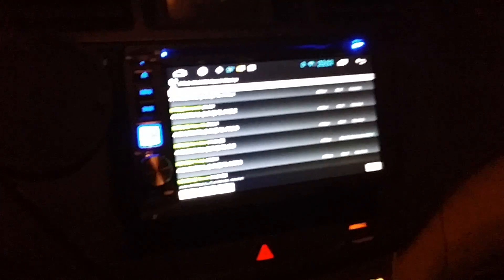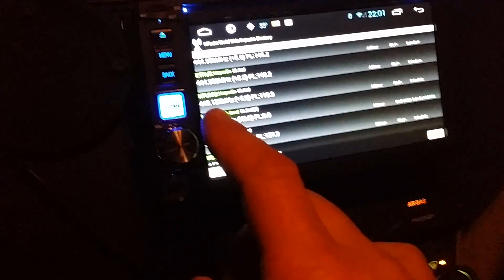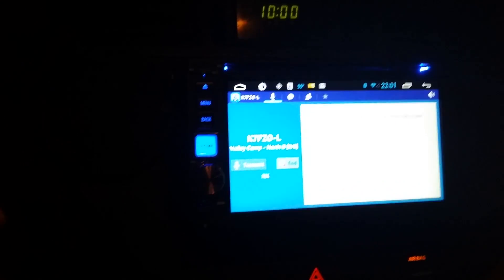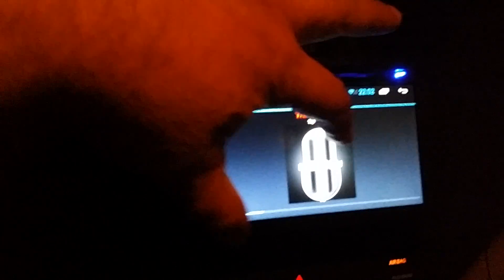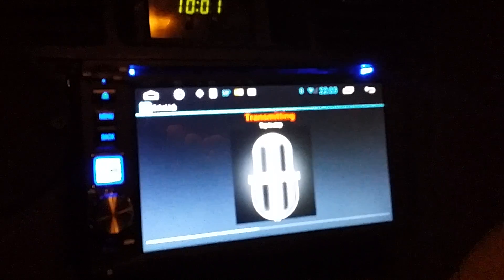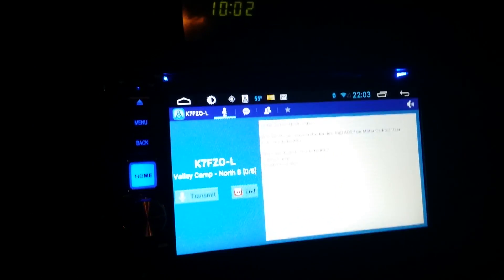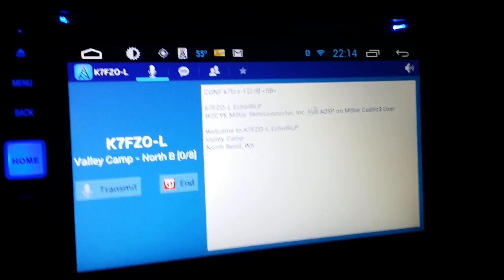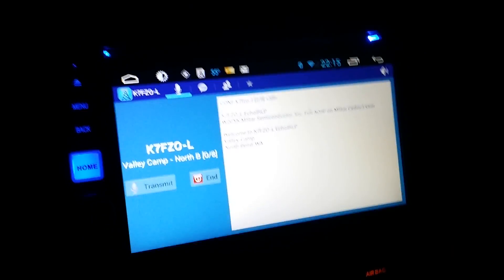RFinder - EchoLink first live QSO on the Android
This is the 1st QSO of the integration between are RFinder and EchoLink on my Android car stereo! QSO was between K7FZO and W2CYK. This version is not released yet but will be on Google Play by Dayton! Find RFinder in Google Play or the App Store on your iOS device.